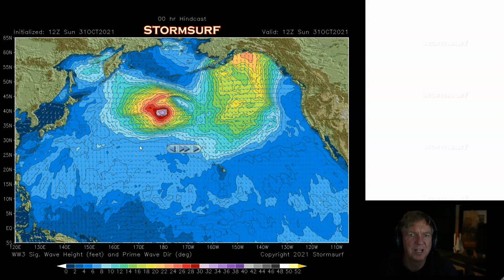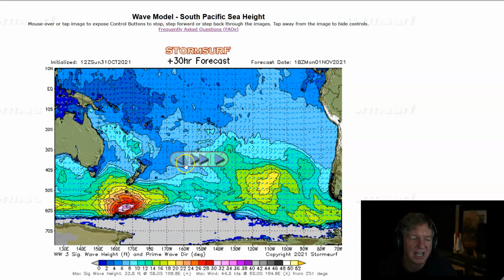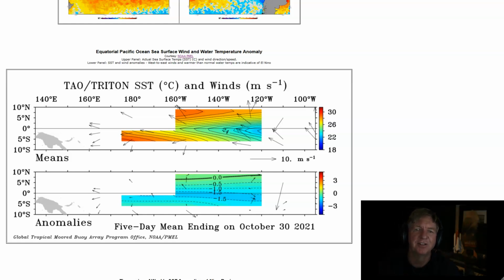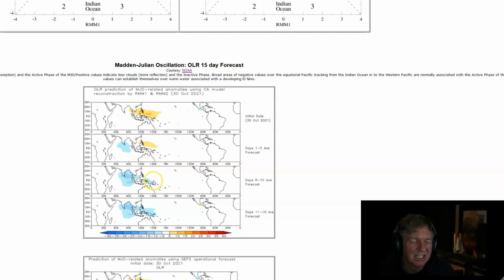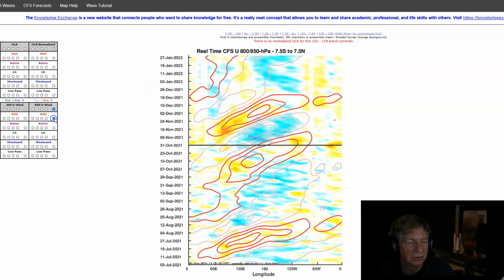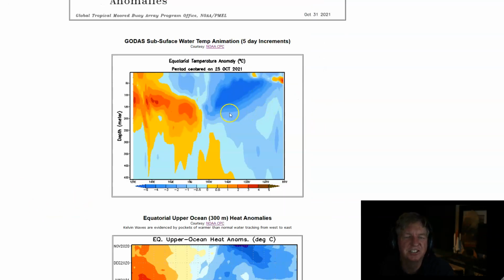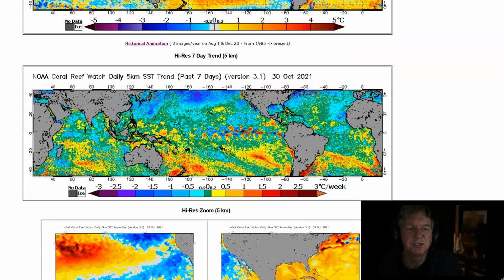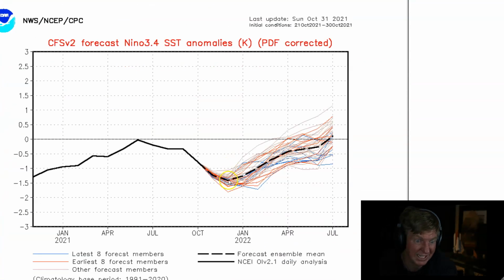Stormsurf Video Surf Forecast - Episode # 403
Surf forecast, Snow forecast, Madden Julian Oscillation forecast and La Nina forecast for the week starting Sunday (10/31/2021). The Longterm forecast start at about the 14 minute mark.